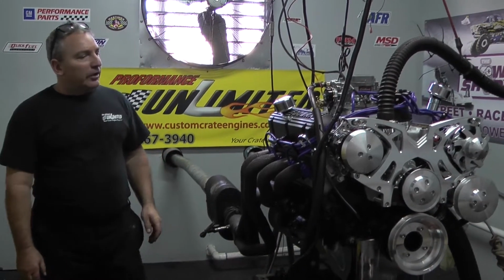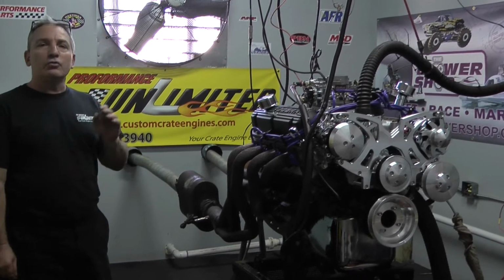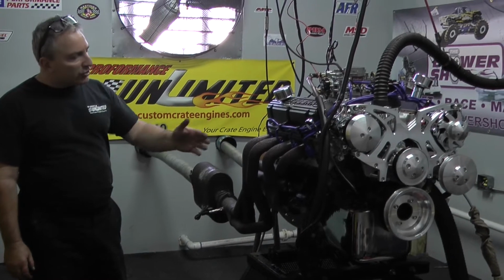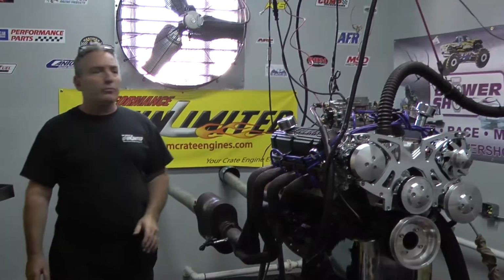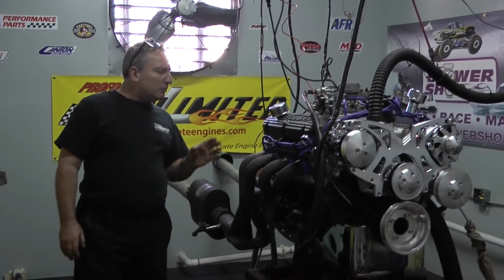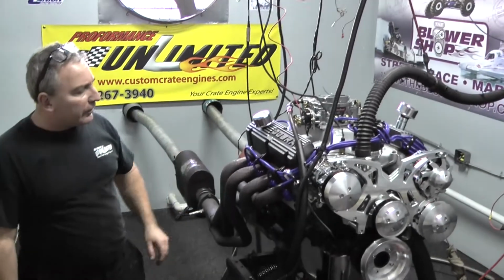351W Ford Crate Engine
Custom built small block 5.8L 351w Ford crate engine with aluminum heads. Engine will be installed into a '73 Ford Mustang.  You can view this engine package along with pricing at the following link: